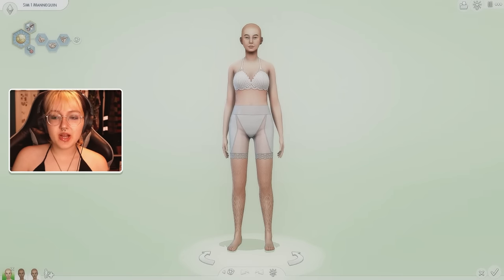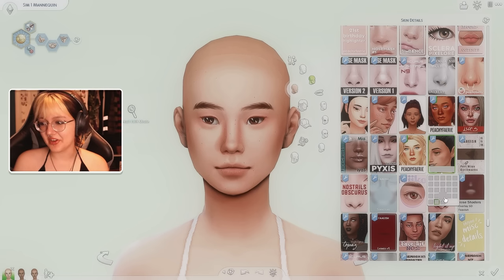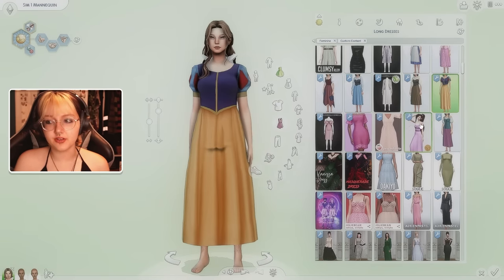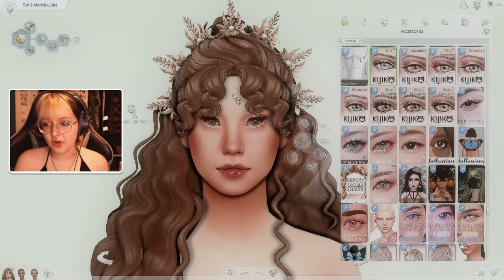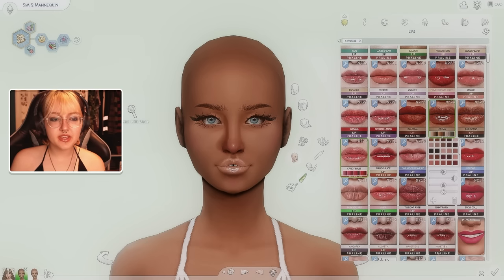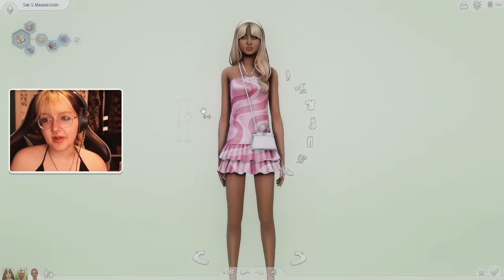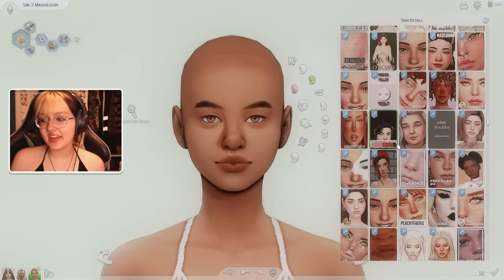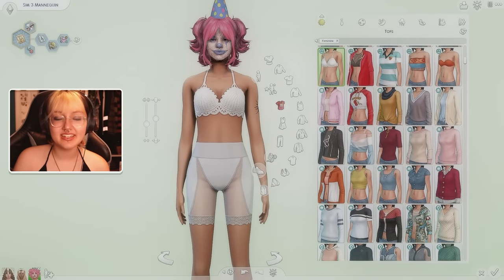Random Wheel Picks Aesthetics 🔥 | Sims 4 Create a Sim Challenge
today i'm spinning a wheel to make sims with random aesthetics in the sims 4! i uploaded the same video yesterday but had to reupload it unfortunately so sorry about that aha (open for links)

gallery id: itsqwertyluvs

✯¸.•´*¨`*•✿ my mods ✿•*`¨*`•.¸✯

✯¸.•´*¨`*•✿ f.a.q ✿•*`¨*`•.¸✯

q: can you upload your cc folder?
a: no, it's against the creators' tos.

q: where can i find your cc links?
a: i have lots of videos on my channel showcasing my cc! here are a few of them:

q: what gshade do you use?

time stamps:
0:00 - intro
1:31 - royalcore
12:09 - barbiecore
21:40 - clowncore